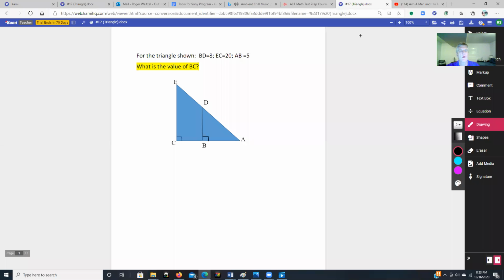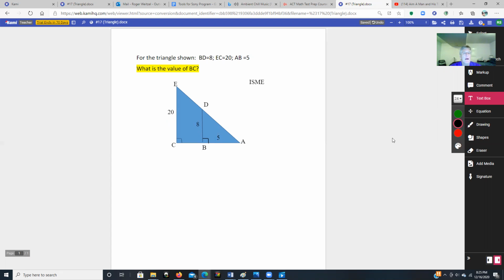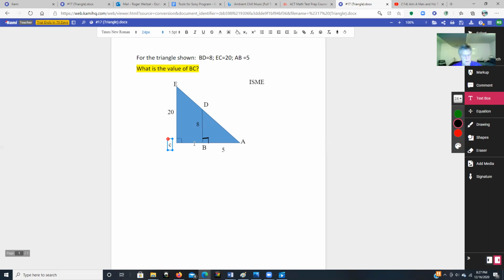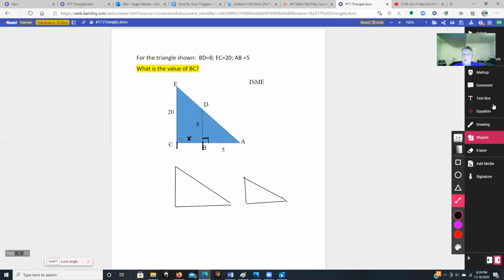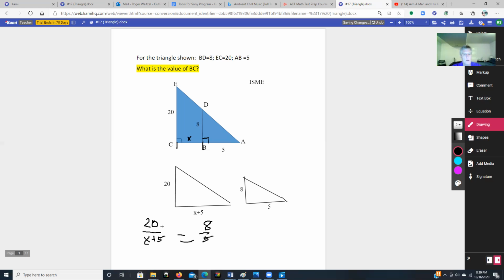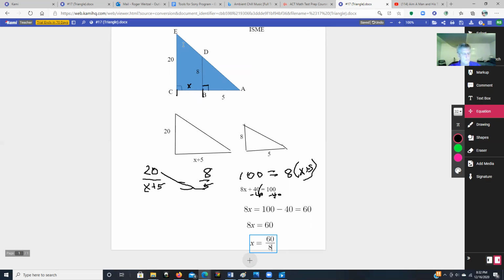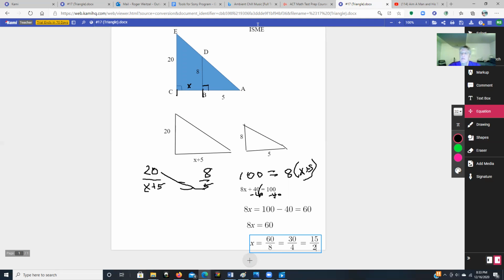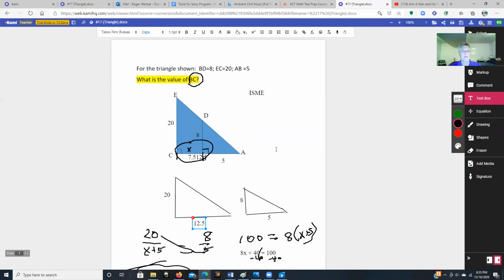#21 Similar Triangles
Using proportions to solve Similar Triangle